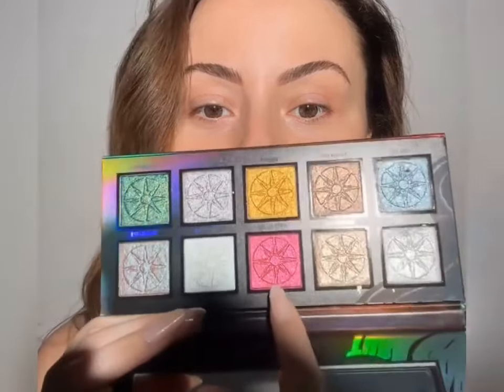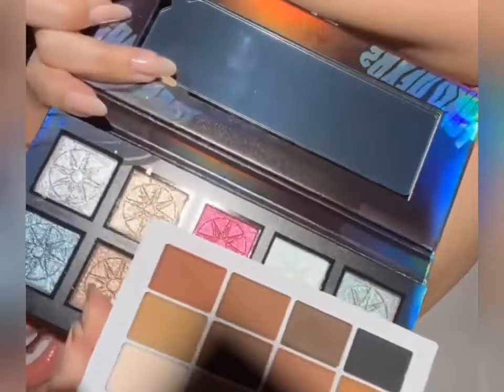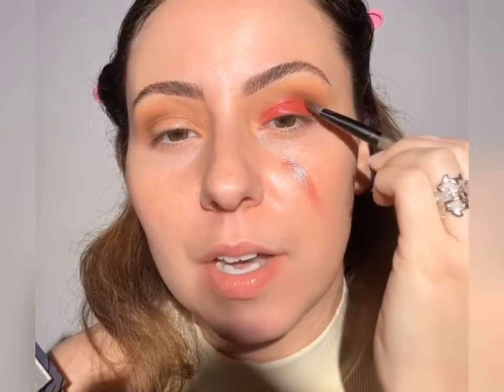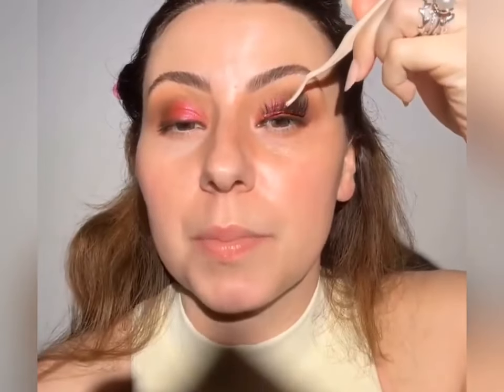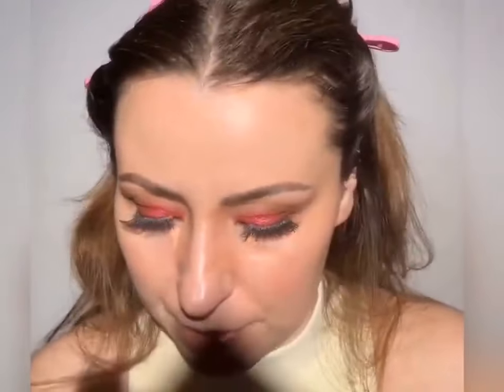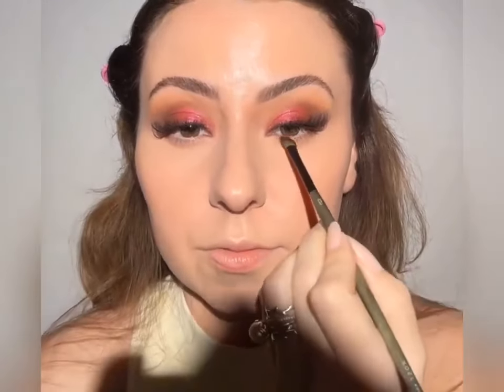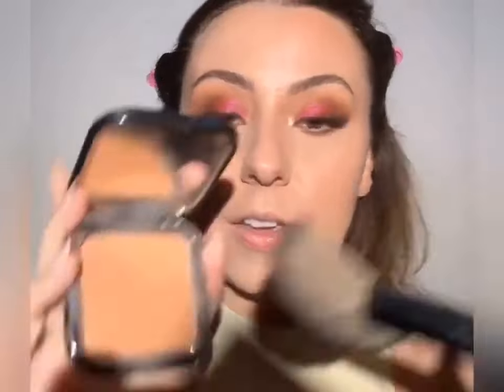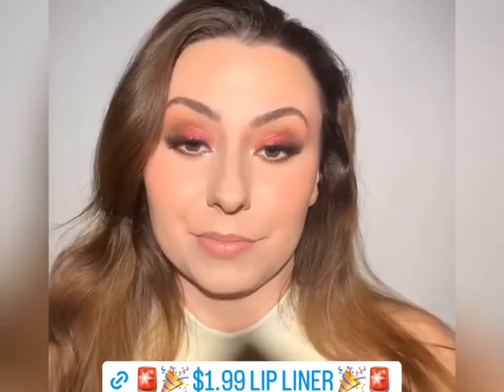Makeup By Mario MASTER MATTES THE NEUTRALS Palette Review & Look 2! Did it CHANGE MY MIND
𝗥𝗼𝘀𝗲 & 𝗕𝗲𝗻 𝗕𝗲𝗮𝘂𝘁𝘆 𝗕𝗿𝘂𝘀𝗵𝗲𝘀 𝗪𝗲𝗯𝘀𝗶𝘁𝗲